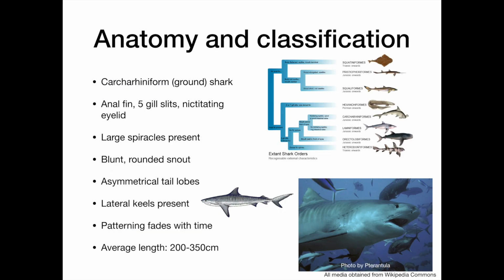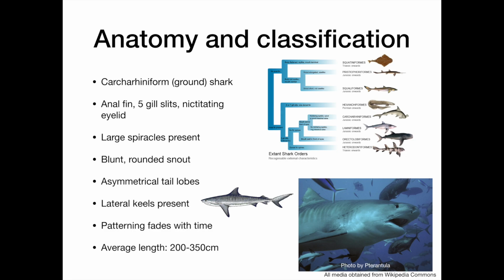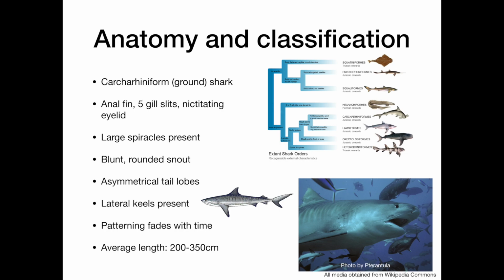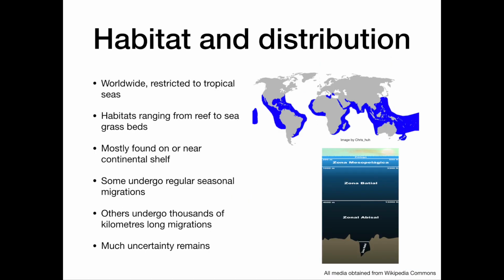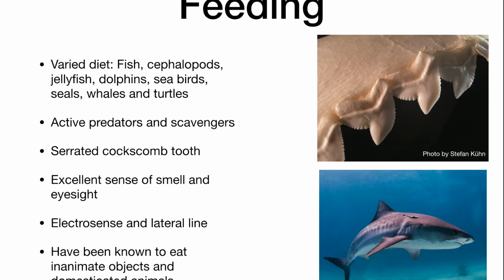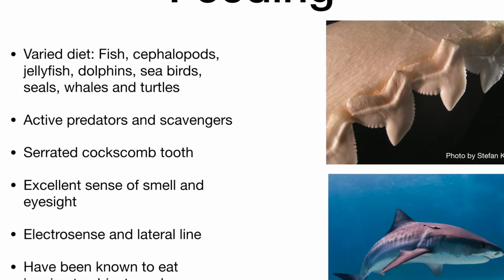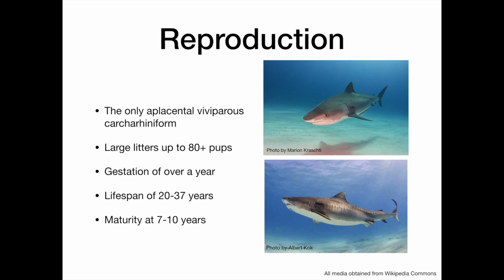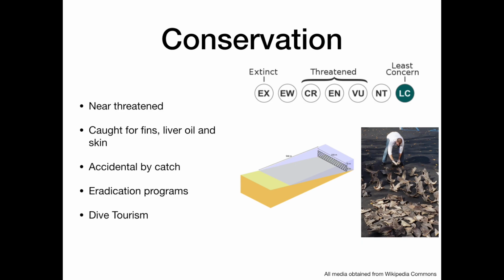Biology of the Tiger Shark with Joel Gayford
Learn More about the biology of the beautiful and misunderstood tiger shark.
I own none of the images used in this video, however they are al from the public domain.

Reference texts used:
Sharks of the World (David Ebert et al)
The Biology of Sharks and Rays (Peter Klimley)